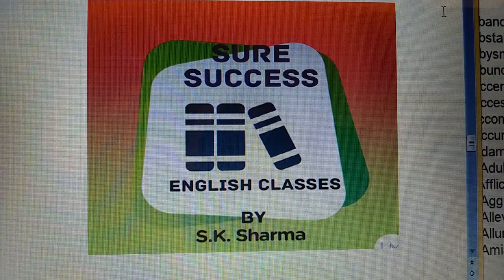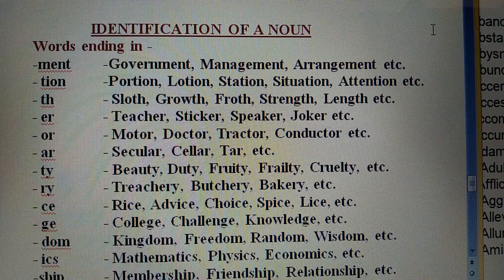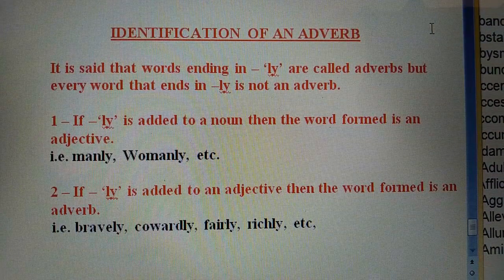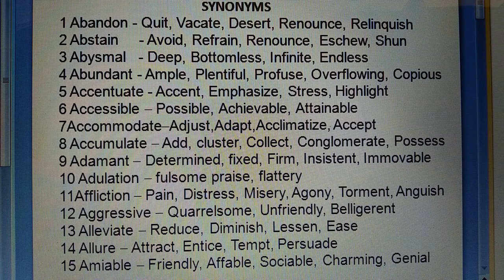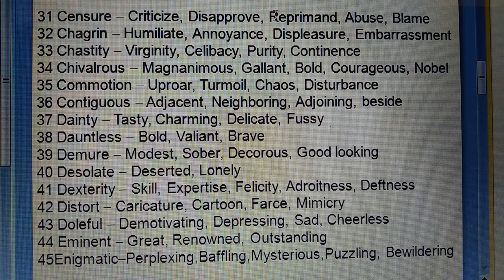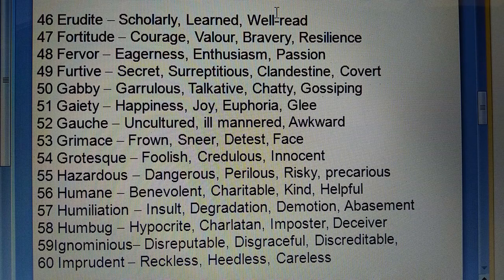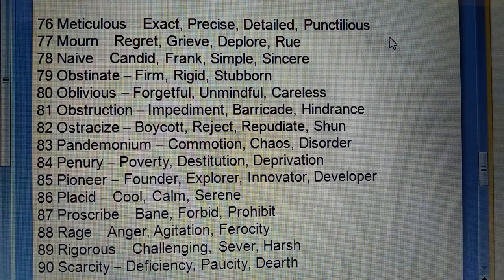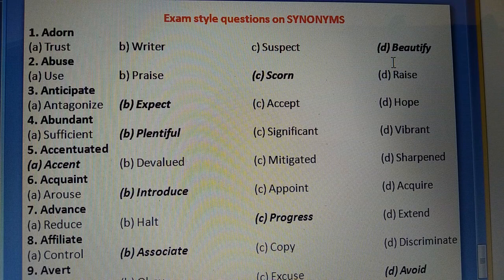Short tricks to learn SYNONYMS. Synonyms sikhne ka asaan tarika. Synonyms and meanings.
Synonyms is an important part of competition examinations. It is a big headache for some students because of their ignorance and little I/Q about words. Here I have tried to make it easy for aspirants to prepare this part of examination. Synonyms learning is made a fun here. It is very useful to those aspirants who are good at word knowledge. Easy way to learn synonyms is given here. Tricks of learning synonyms is told in this video.